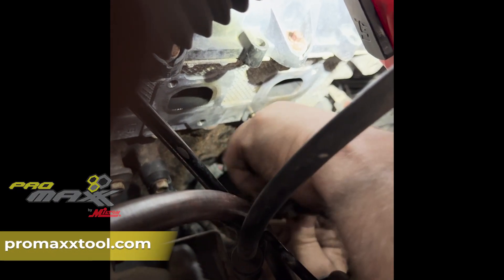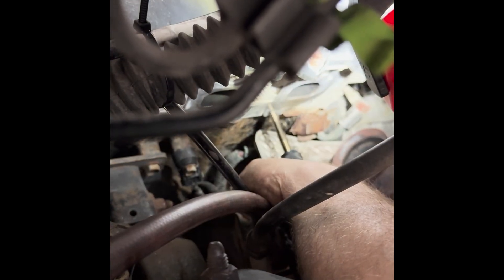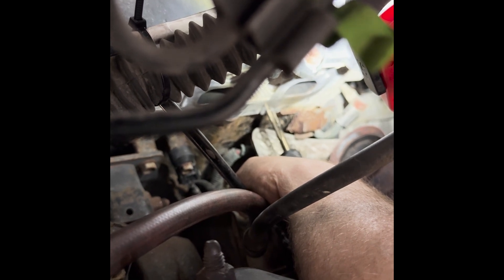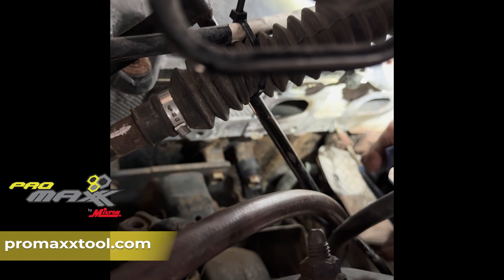Using ProTap Bottoming Tap Chase Threads on Exhaust Manifold Bolt Repair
One of the key benefits of ProTaps is that ProMAXX Tool can deliver a machine-grade bottoming tap right from the start of the tapping process. This is achievable due to their ProMAXX ProKits, which include guide bushings that ensure perfect alignment of the tap throughout the entire repair process. The guide bushing maintains the tap in the correct position, minimizing the risk of misalignment and resulting in accurate and consistent thread cuts.

Bottoming taps have tapered cutting edges that gradually engage the complete cutting force. This design allows them to cut threads all the way to the bottom of a blind hole, providing a secure and complete connection. While bottoming taps can be challenging to initiate threads with, they are specifically designed for cutting threads in blind holes.